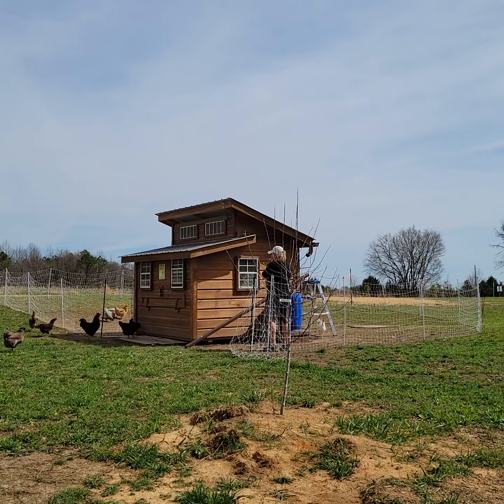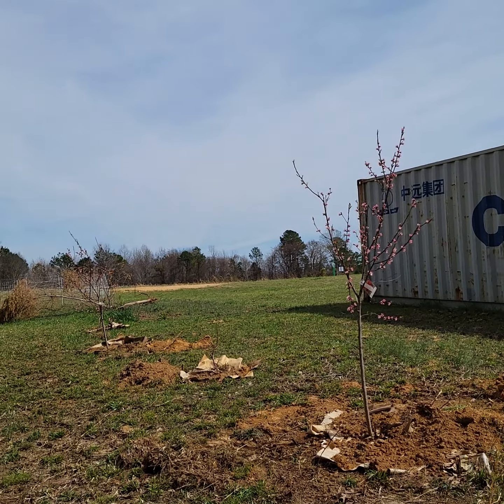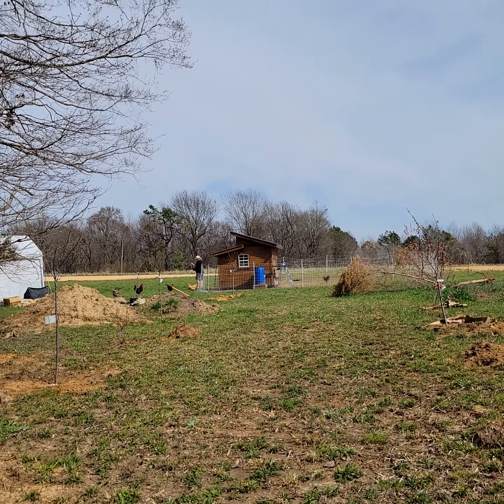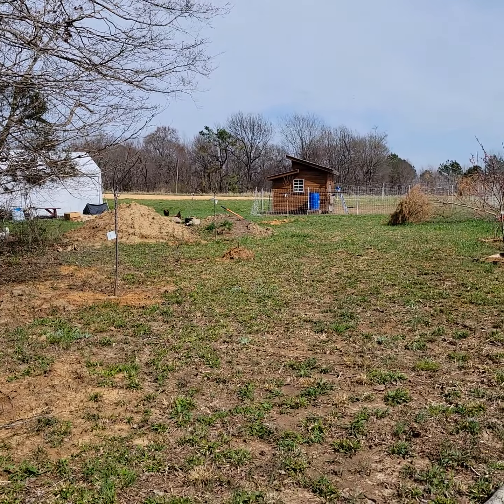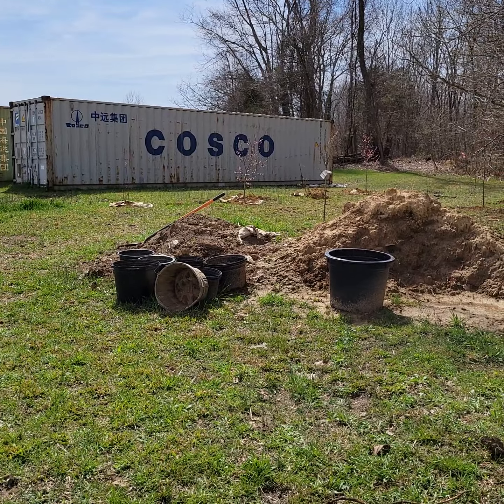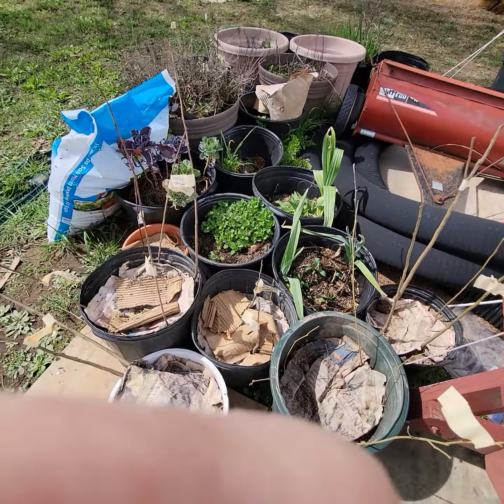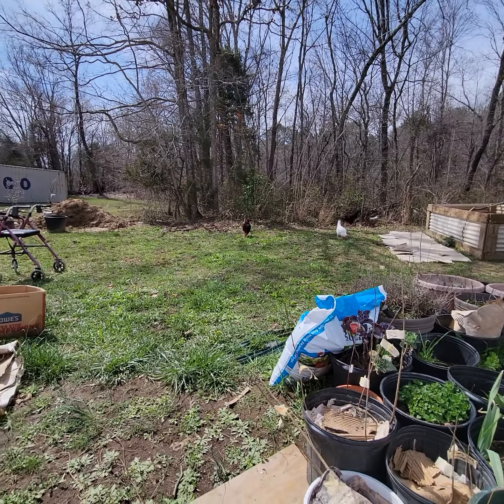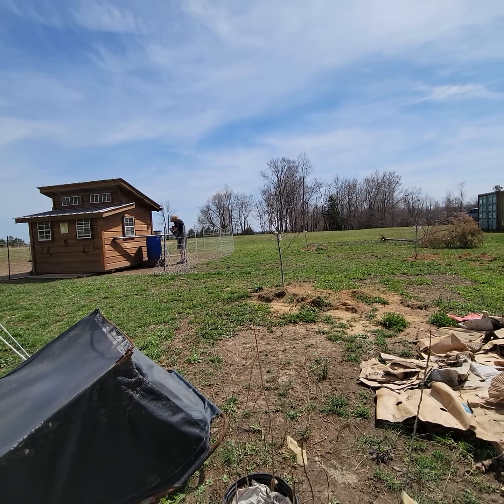Spring Update from Popup Homestead. Food Forest and Roosters.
Check out Brenda's gardening basics e-book

A Basic Guide to help EVERYONE get the most out of natures bounty.

How to get by with less money out of your pocket and give your family more healthy, higher quality food to eat!